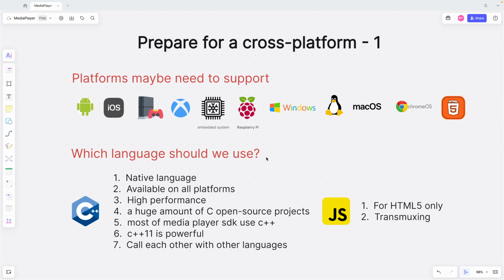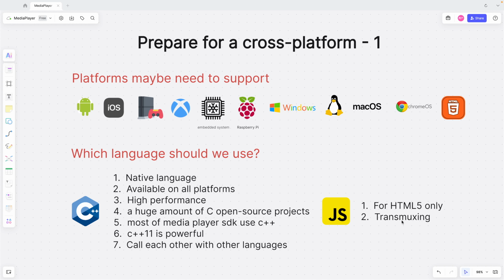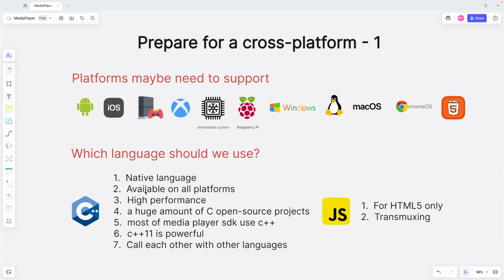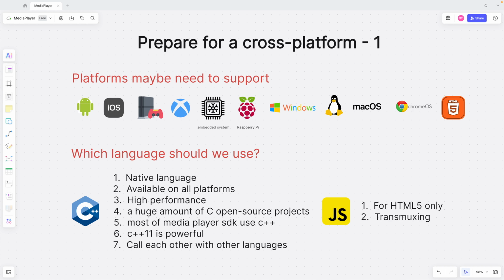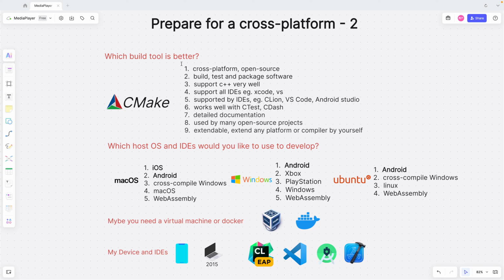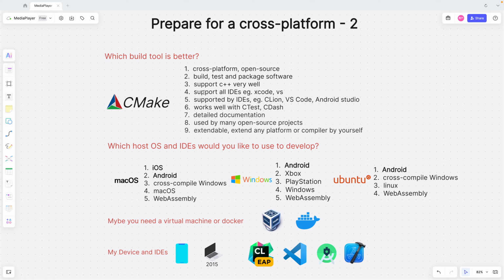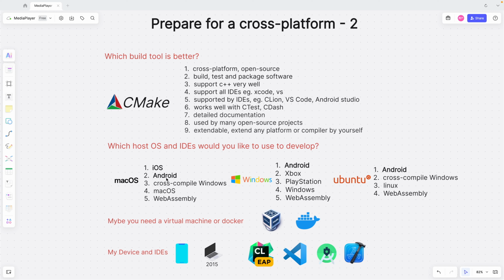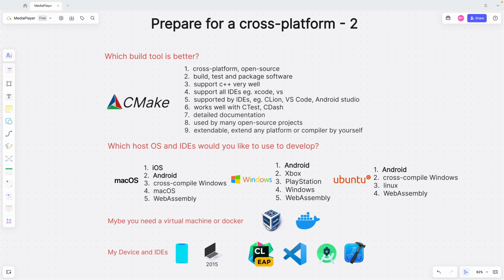04. Prepare for a cross-platform development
In this video, we will talk about what to do before you start developing a cross-platform media player sdk. I think it is a common issue in developing any cross-platform application.